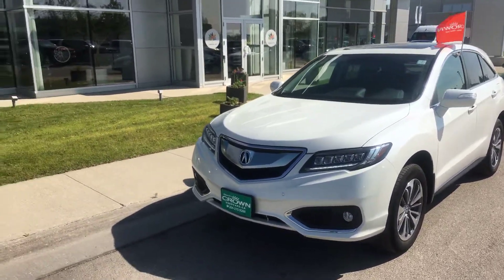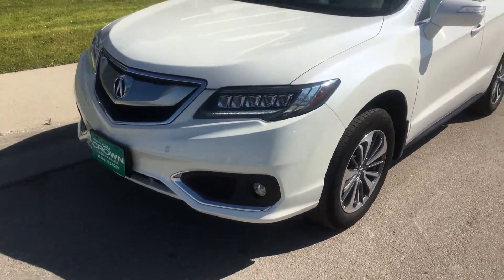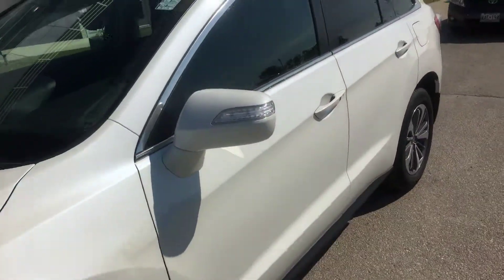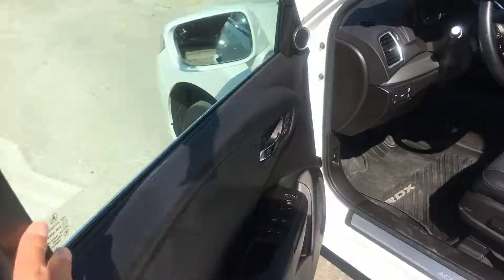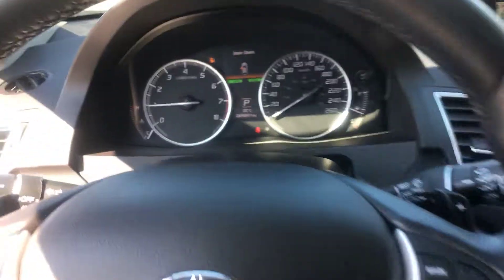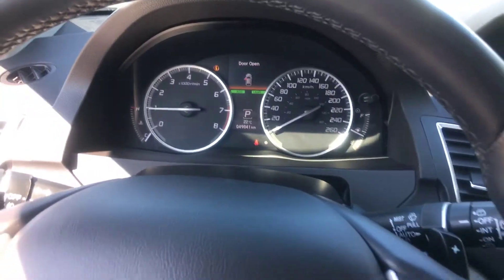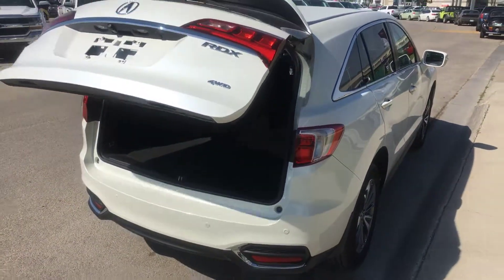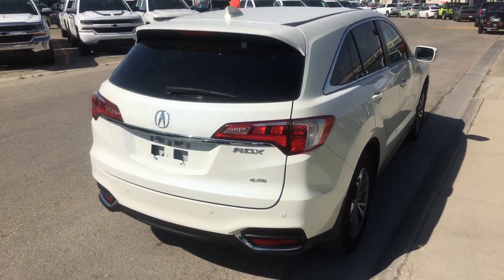August 2, 2018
2017 Adura RDX Elite 81959B